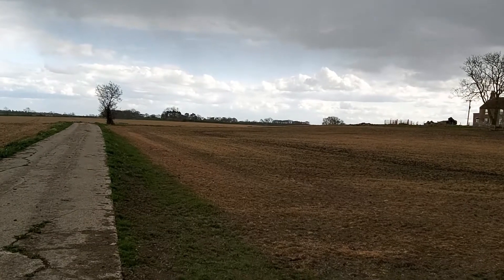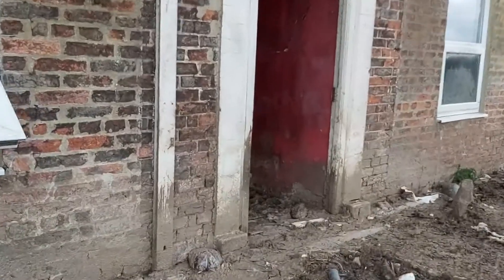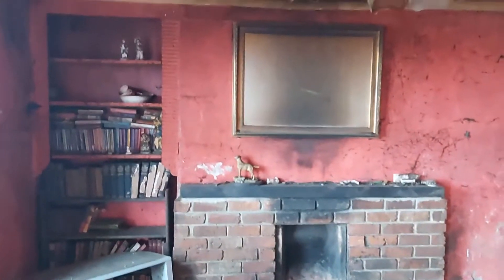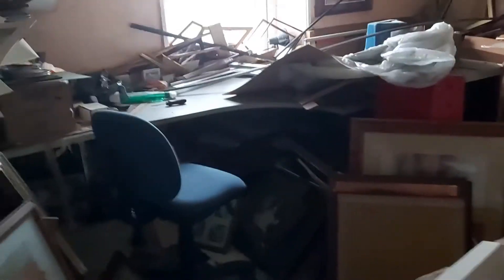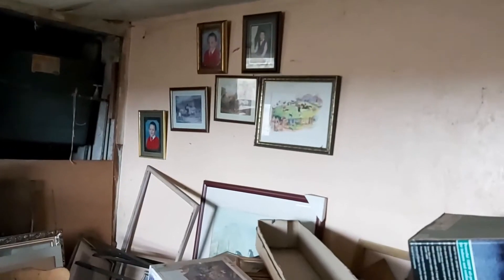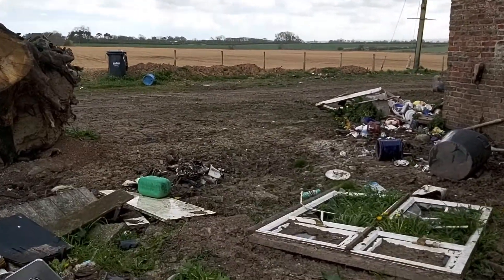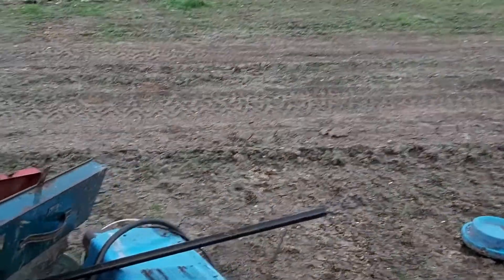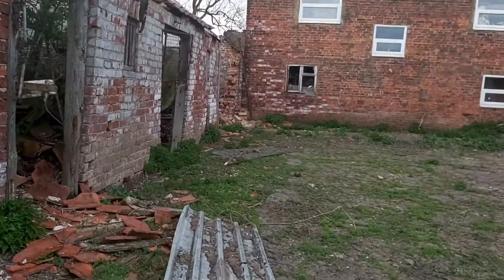Abandoned Farm house Greenberry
Sorry can`t find any history about this old farm. If any has any info on this farm please comment.

Thanks